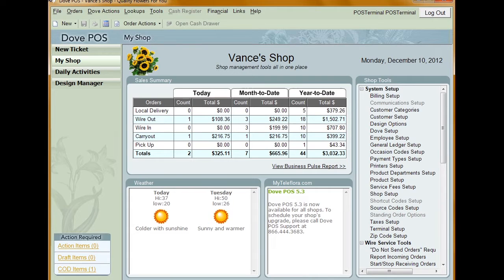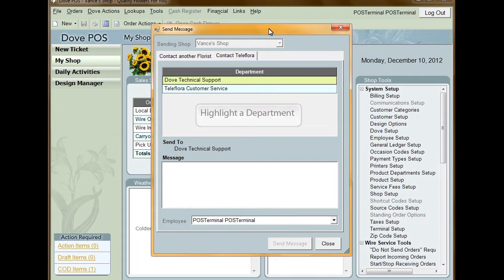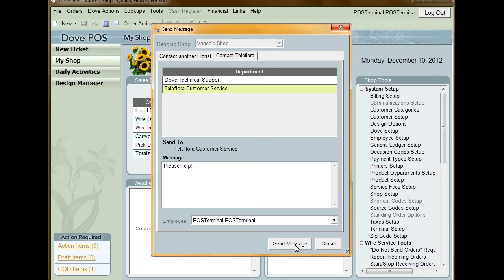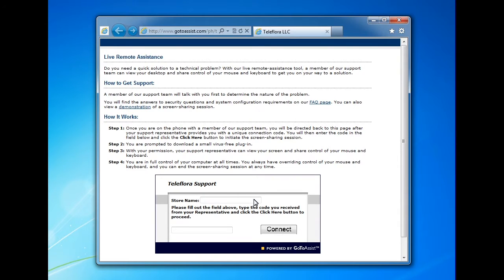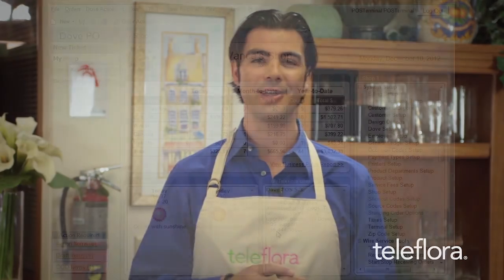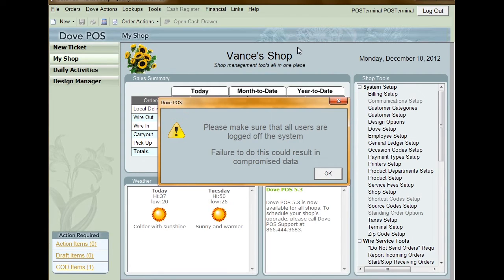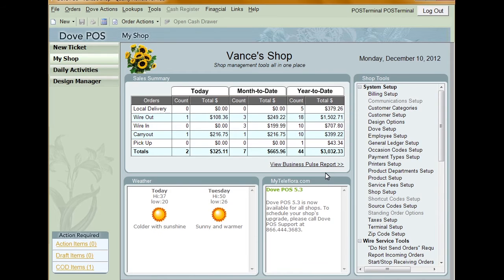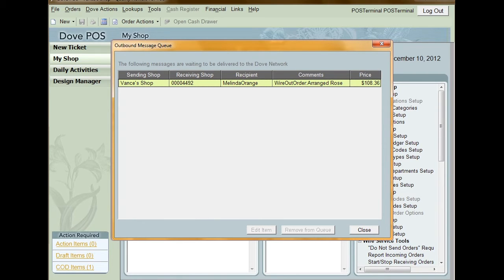Teleflora's Dove POS Tutorial Part 16: Support Tools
In part sixteen of this series, we'll be covering support tools in Dove POS.